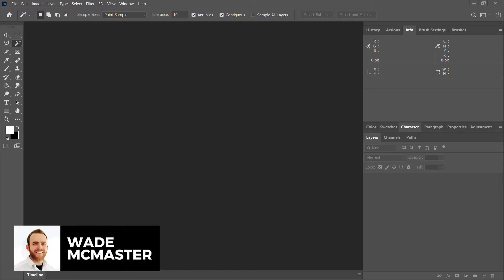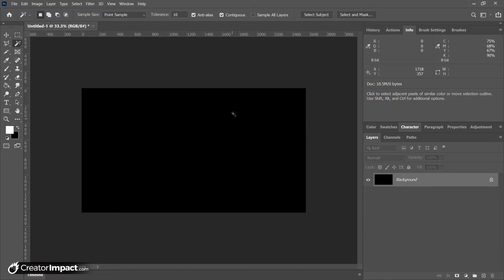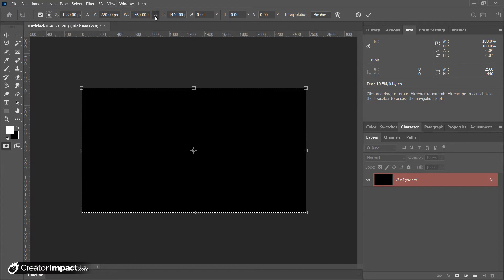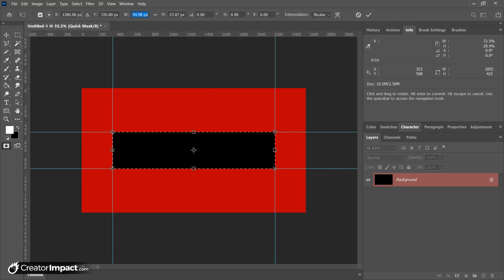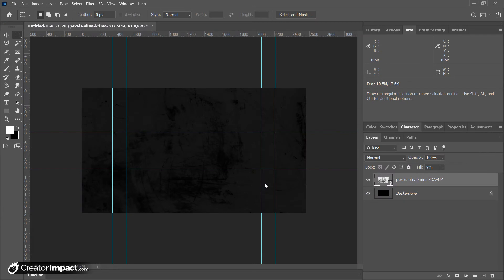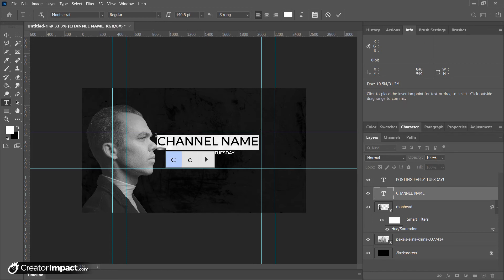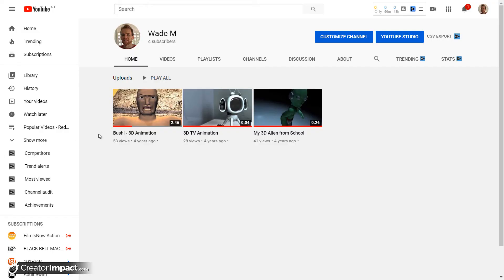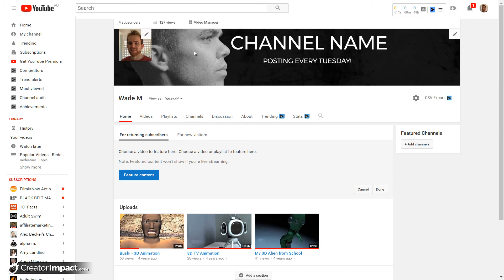How to Create YouTube Channel Art using Photoshop (Free YouTube Banner PSD Template)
Learn How to Create YouTube Channel Art using Photoshop, also with a Free YouTube Banner PSD Template available for download.

--- ⚒ // TOOLS // ⚒ ---

 🔗BEGINNER COURSE
Build a website, set up your presence online and start earning money:

// CREATOR IMPACT

// RESOURCES

The above template is 100% free, no sign-ups or extra steps involved.

// MORE ON THE VIDEO

This photoshop tutorial covers the size and resolution of the image and where to pop information so that the design adapts to all devices.

The sizes I enter in quick mask are:
Height: 423px
Width 1 (tablet): 1855px
Width 2 (phone):  1546px

// CREATOR IMPACT